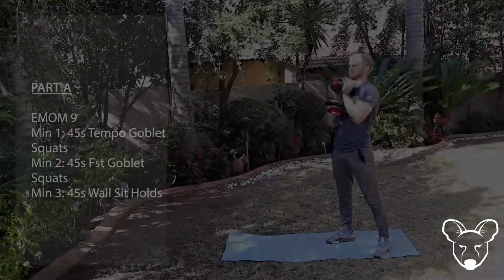Wild Dog Fitness Workout 13 August